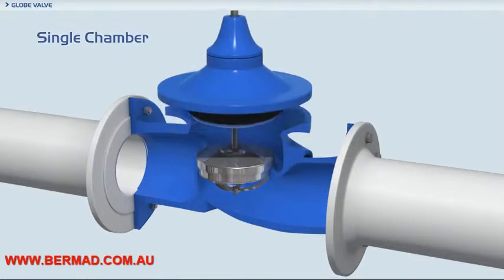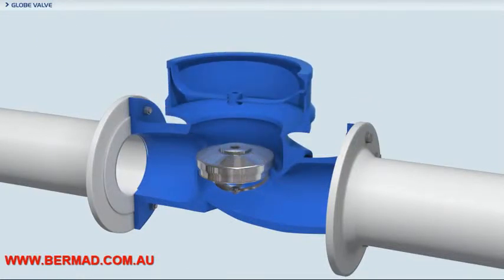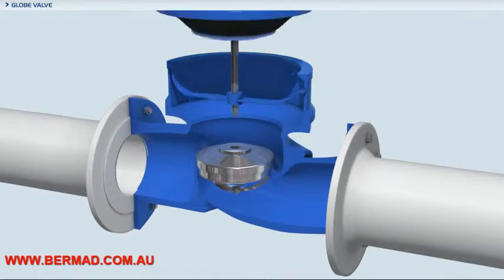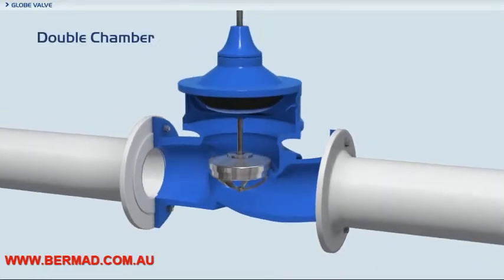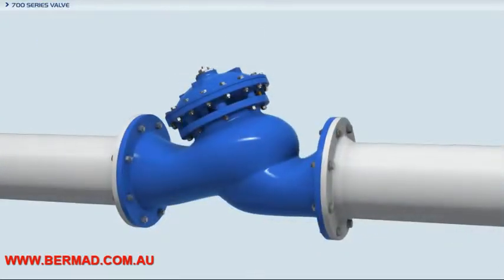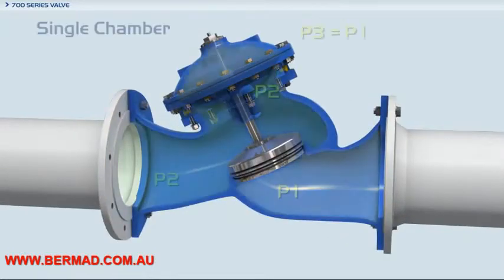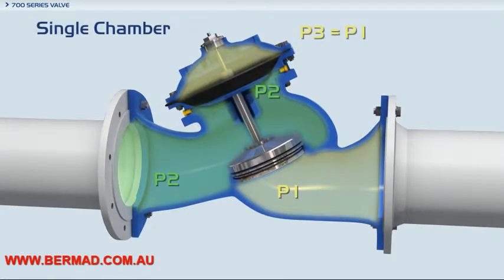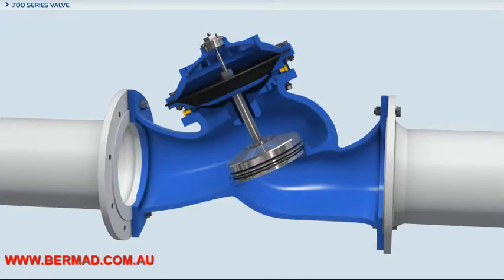Bermad 700 Series - Part 7: Double Chamber Actuator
The Bermad 700 Series can be easily converted from a single to double chamber valve, and vice versa.

Whereas conversion of a single chamber valve to a double chamber valve is usually a difficult or even impossible task, the standardised design of the Bermad 700 Series Valves allows for easy conversion between double and single chamber valves.
The Bermad 700 Series Valves are manufactured from durable, industrial quality materials and meet a wide variety of international standards and approvals for hydraulic control valves.